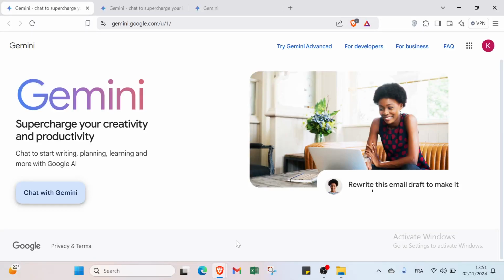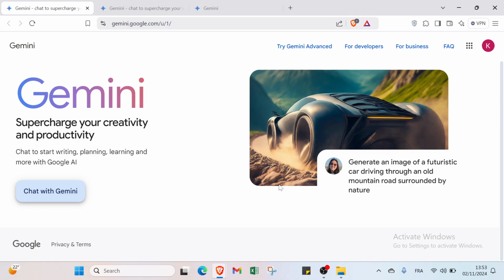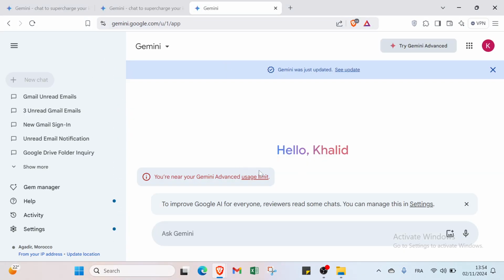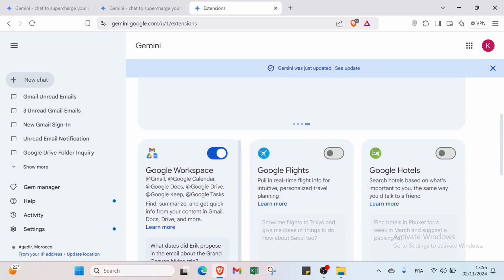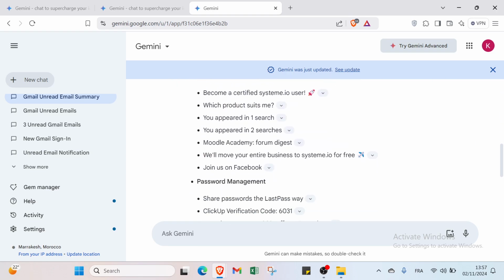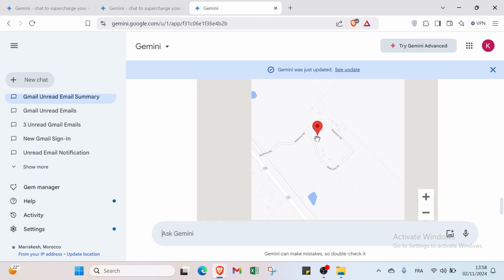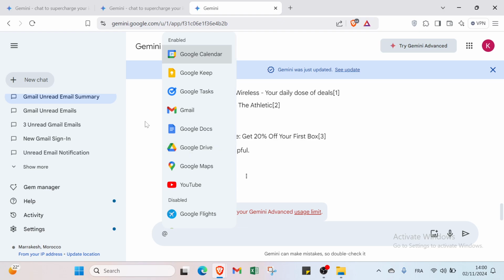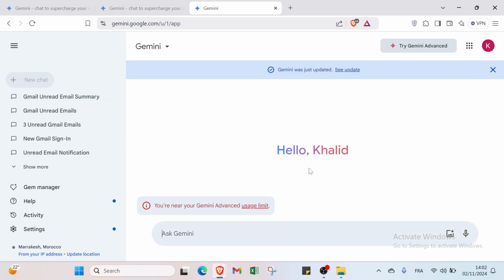How to Streamline Google Workspace with Gemini AI: A Simple Guide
in this video we discuss : Discover how to integrate and use Gemini AI with Google Workspace tools like Gmail, Drive, and Docs. This guide will show you how Gemini AI enhances your productivity by offering smart suggestions, automating tasks, and optimizing workflows. From generating content in Docs to organizing files in Drive and improving email management in Gmail, learn how to maximize the potential of Gemini AI to streamline your daily tasks.